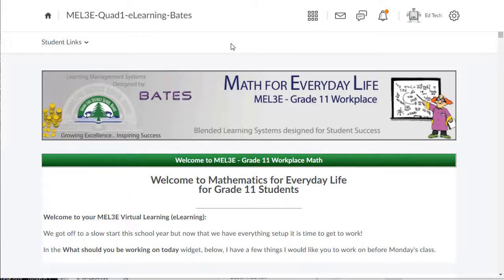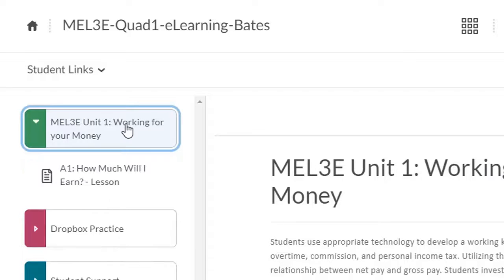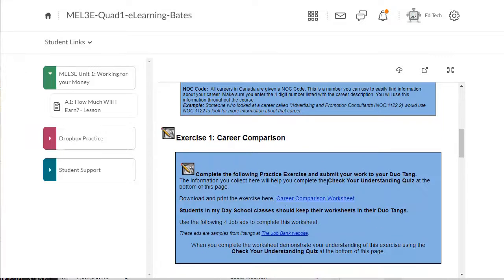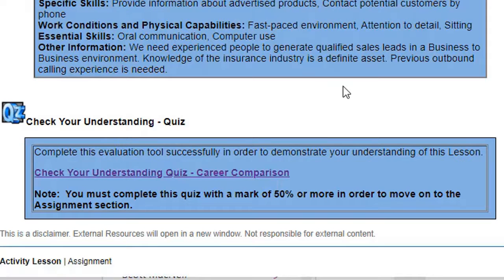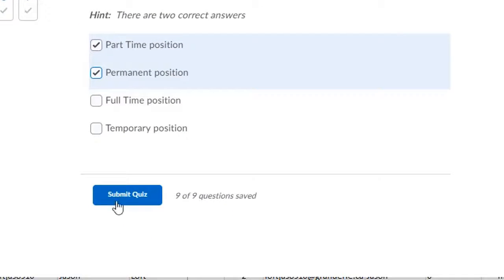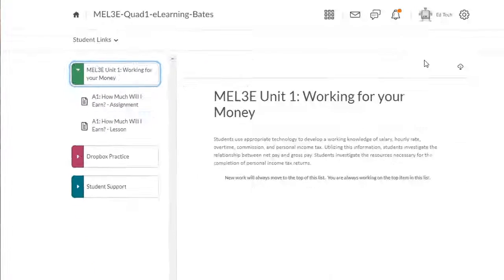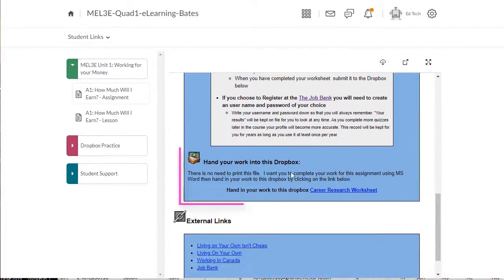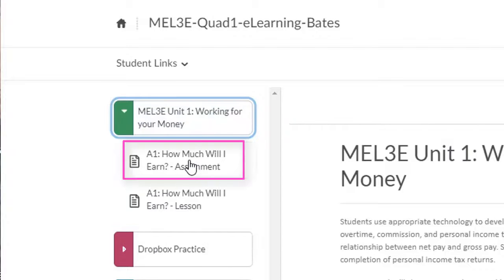Completing Your Course Activities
This video shows my students how to work through the components in the Content section of their Brightspace course.  This video is pretty specific to the way I have my courses set up.